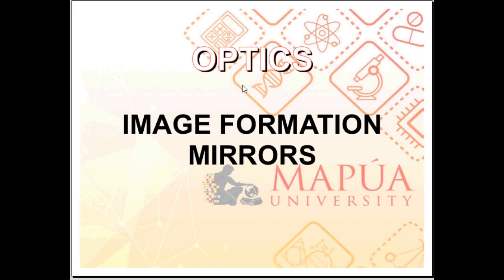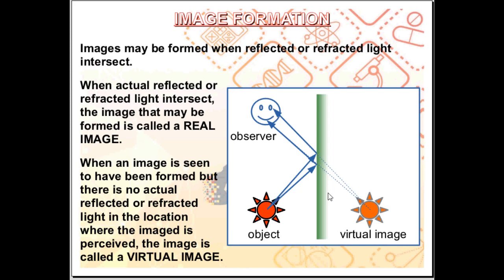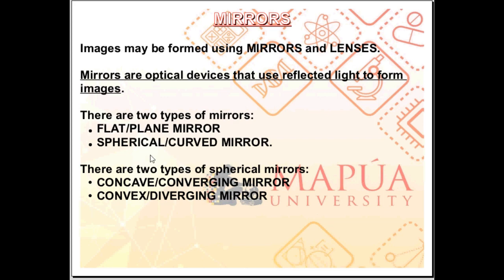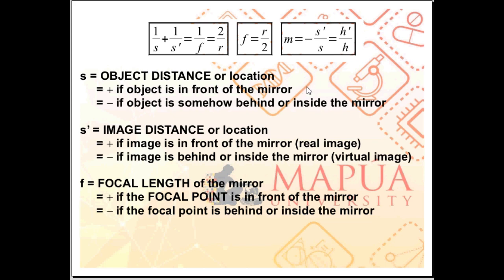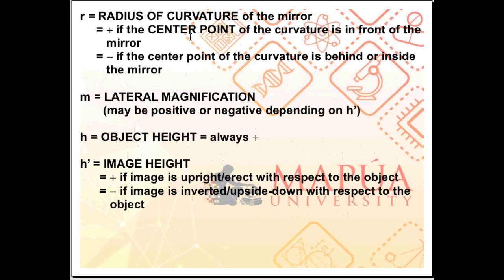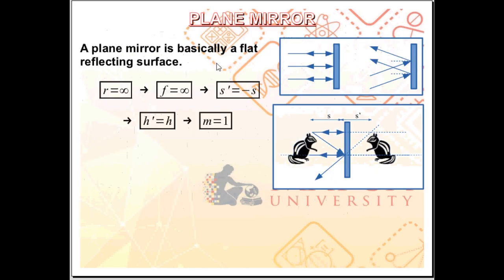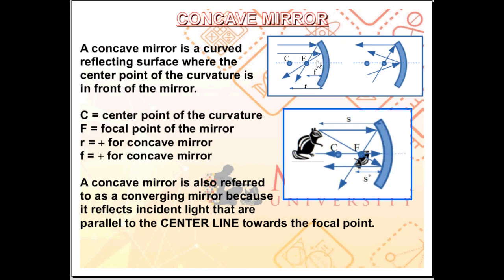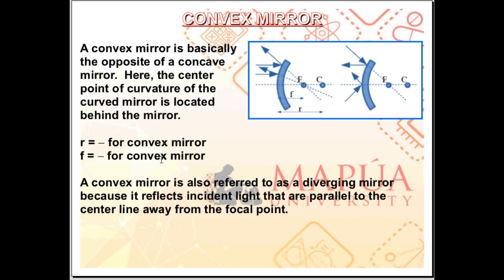OPTICS 012 - IMAGE FORMATION AND MIRRORS (2021)